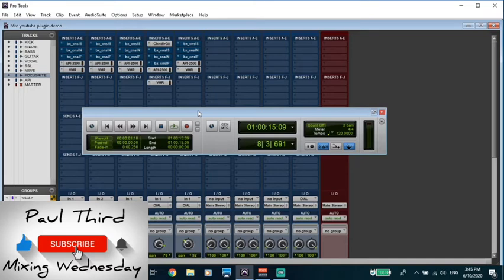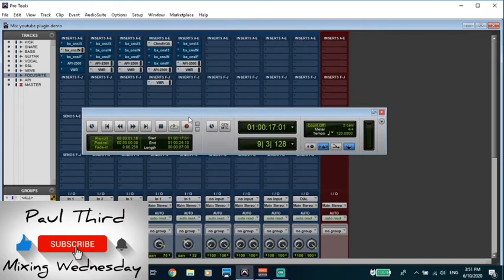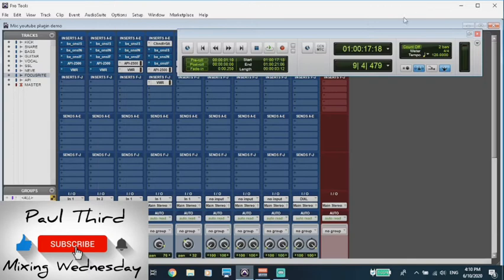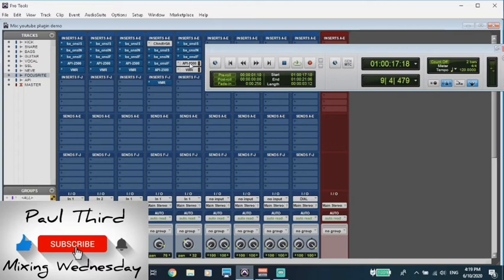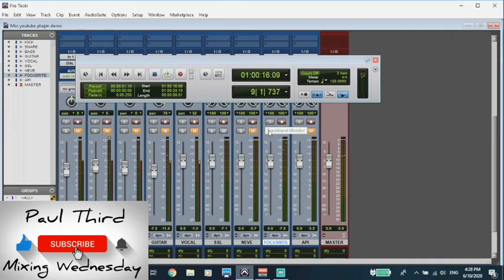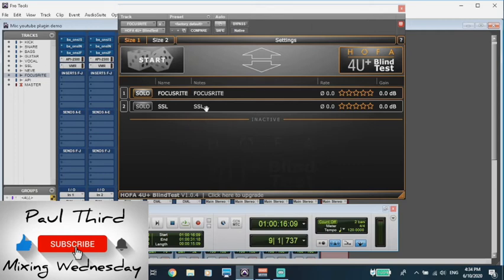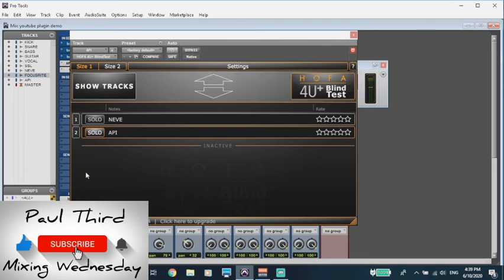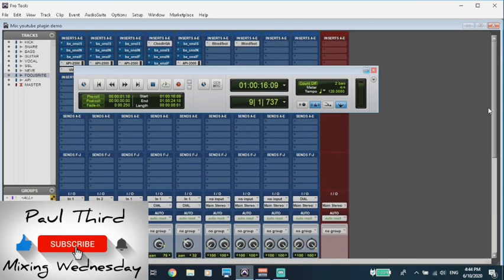What is the best digital mixing console? || SSL, NEVE, API or FOCUSRITE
Music production for dummies - What is the best digital mixing console?

Blind test Console shootout - SSL (bx 9000j) , Neve (bx console n), Focusrite (bx focusrite SC) & API (slate FGA) - Is there a difference??

This week I'm doing a blind test Console shootout comparing the differences between 4 of the biggest brands in mixing  to see if there actually are sonic and distinguishable differences between them.

Using HOFA blind tests I am able to compare bounces of each and then see if I can tell the difference.